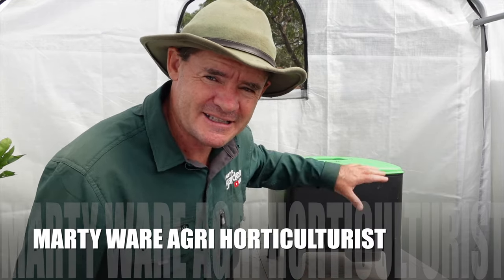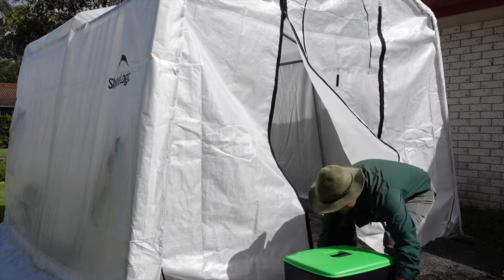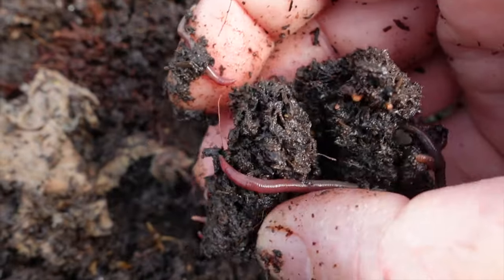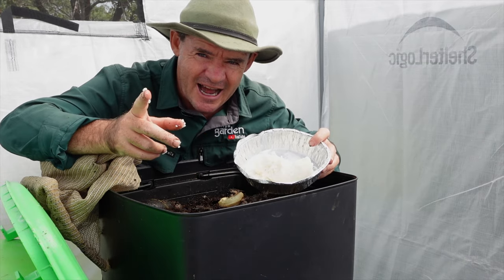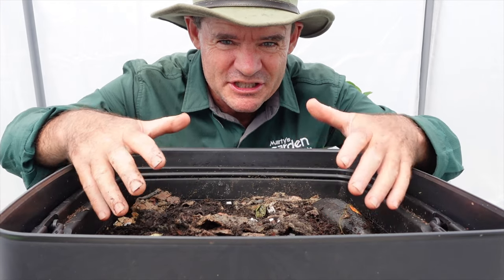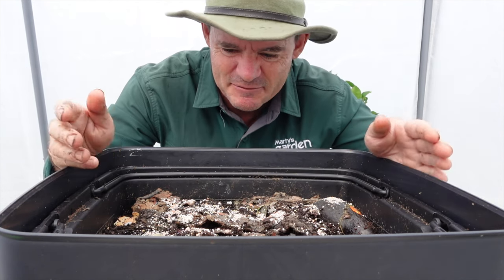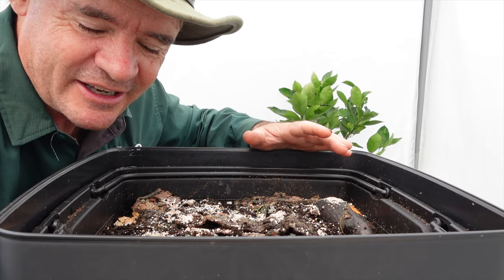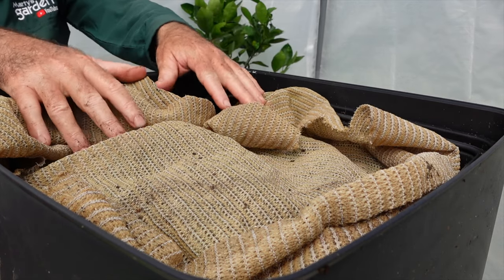FATTENING UP The Baby Compost Worms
It's time to fatten up the baby compost worms!
They have hatched out of their cocoons over the last month and getting some size now.
So it's time to feed them a tasty treat that works great.
Are you enjoying the videos?